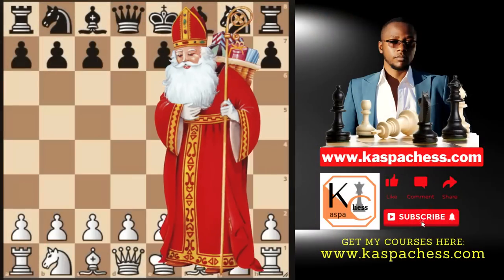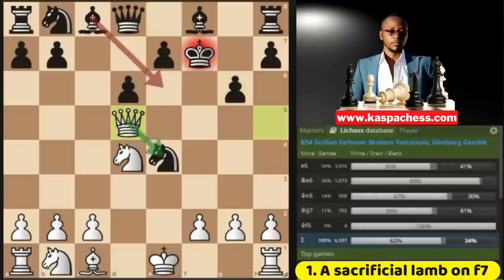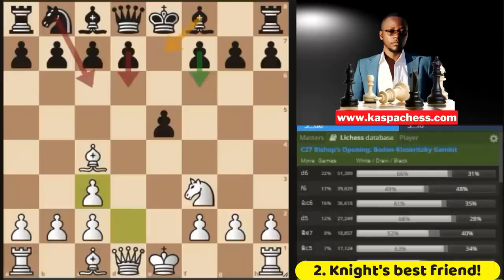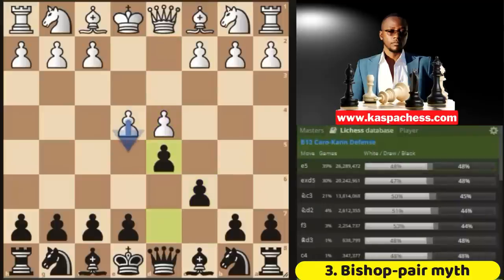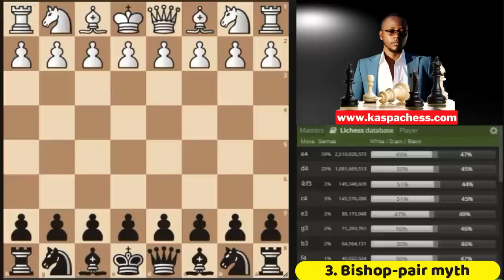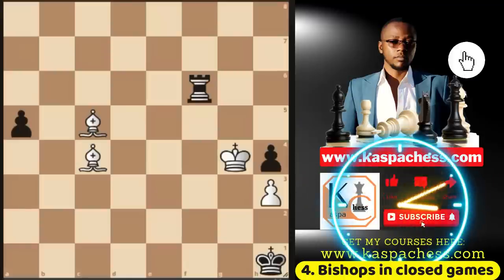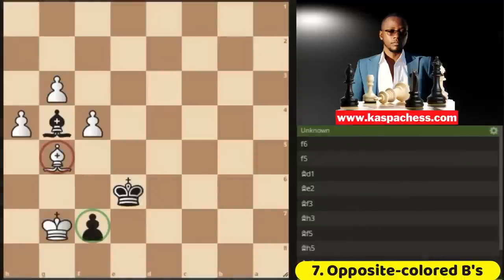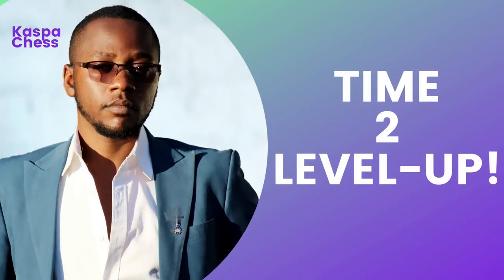8 Shocking Facts About the Bishop You Were Never Taught in Chess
Course Attributes:
Pros:
1. Easy to learn for beginners and intermediate level players;
2. Presented in a layman's language;
3. Coming together with very well annotated master PGN files
4. Coming together with supportive docs containing chess principles that may help you;
5. Tested against real games using the Lichess Masters Database

VIDEO DESCRIPTION:

The bishop has no distance constraints for each move but can only move diagonally. It cannot jump over other pieces. Due to its diagonal movement, each bishop always stays on one square color. In this video, I'll share eight little-known facts about the Bishops. I think that knowing these facts will improve your chess understanding and the effective use of a Bishop.

CHAPTERS:
00:00 - Intro
00:26 - Fact 1
03:49 - Fact 2
06:35 - Fact 3
09:28 - Fact 4
12:34 - Fact 5
13:08 - Fact 6
13:57 - Fact 7
15:02 - Fact 8